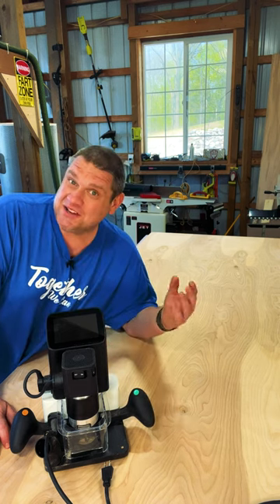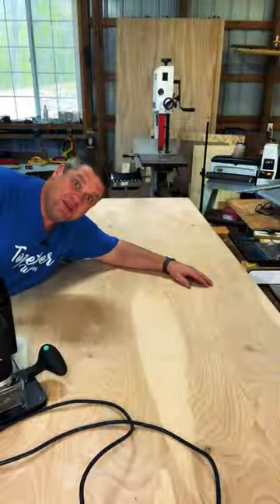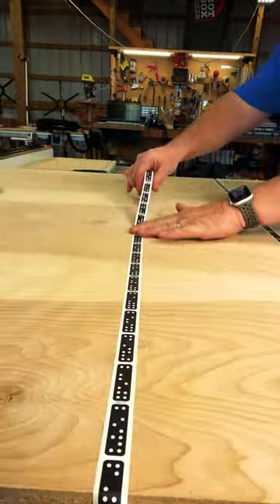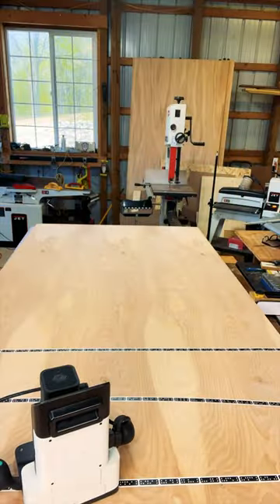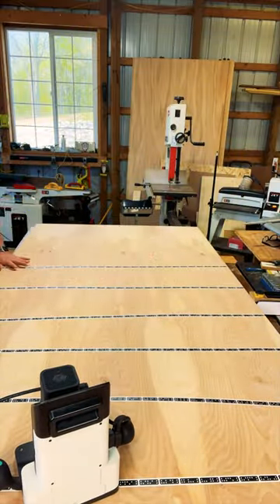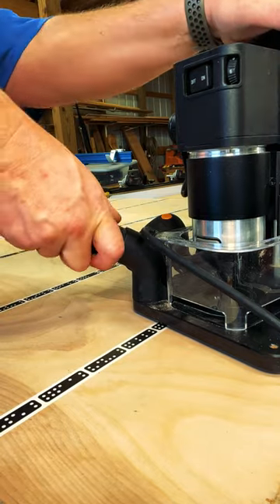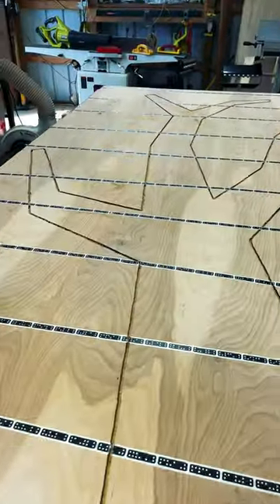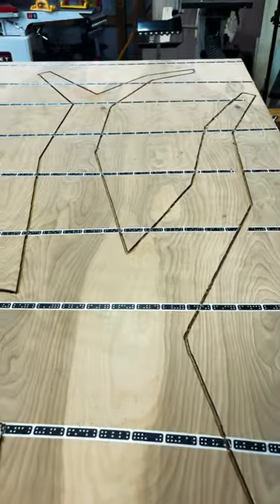Amazing Handheld CNC Machine That Is Changing the Game In Woodworking: SHAPER ORIGIN!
If you're a woodworker, then you know that a good CNC machine is essential for precision work. In this video, Bryan will take a look at the amazing Shaper Origin handheld CNC machine, which is changing the game in woodworking.

This machine is unlike any other CNC machine on the market, and it's revolutionizing the way woodworkers work. With its powerful software and cutting edge hardware, the Shaper Origin is perfect for woodworkers of all levels of experience.

Shaper Origin
Shaper Tape
Festool Dust Collector and Hose

Measuring/Marking
1-2-3 Block

Clamps:
6'' Jorgensen EZ Hold Quick Clamps

Other:
TopTes Moisture Meter
Erickhill Pen Moisture Metere